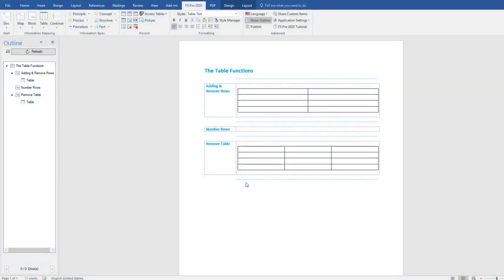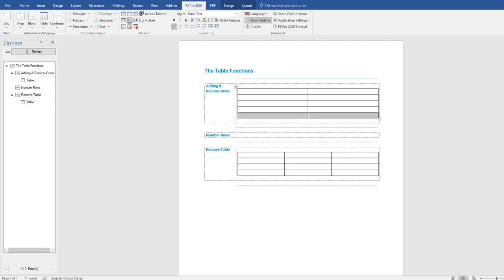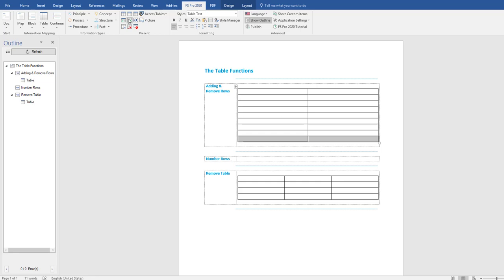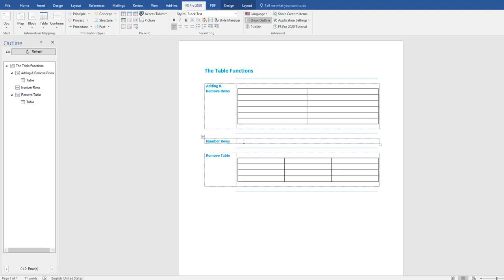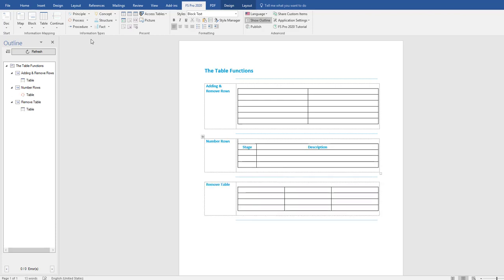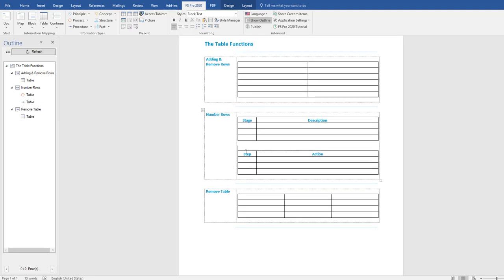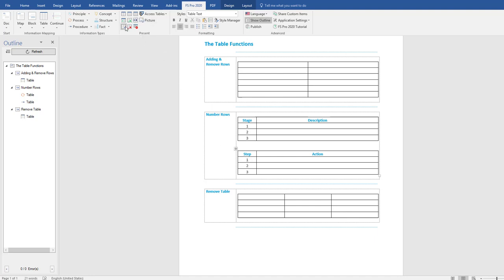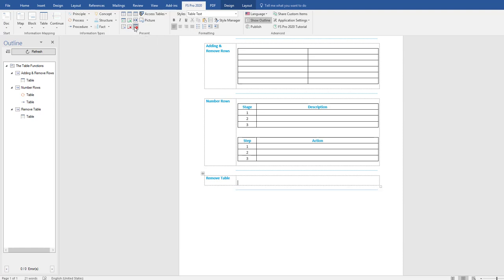The Table Functions in FS Pro 2020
Learn how to use the table functions in FS Pro 2020.